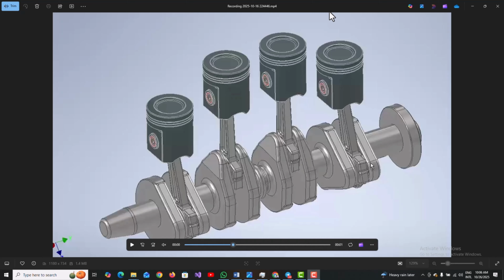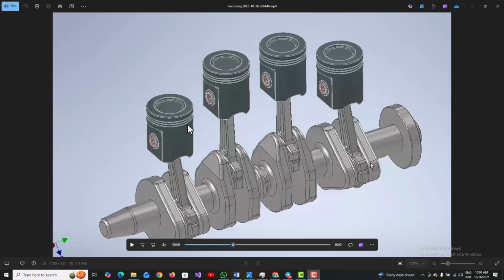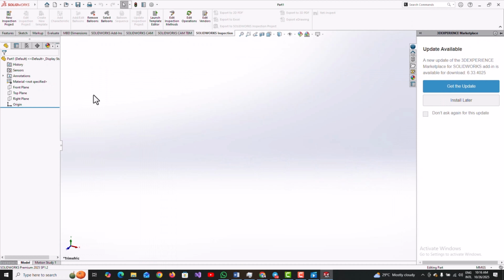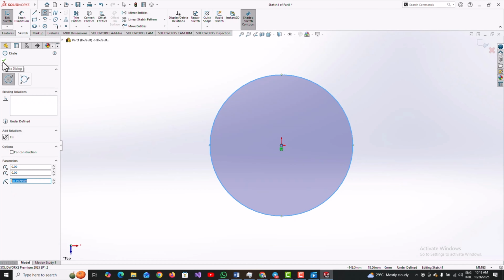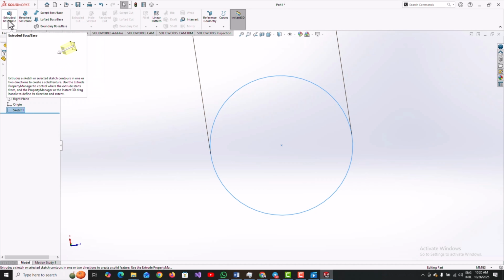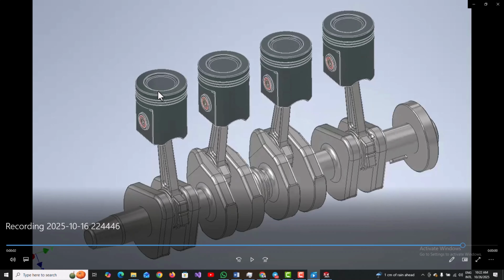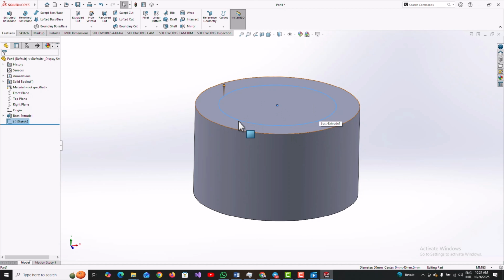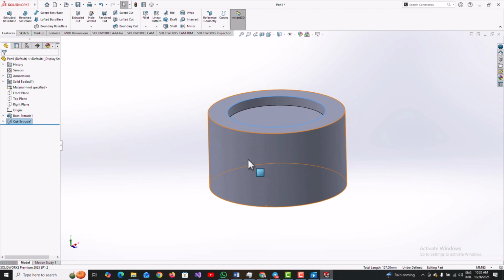Creating the Piston Engine Part 1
Creating the Piston Engine | Part 1 | SOLIDWORKS 2025 Tutorial

Welcome to Part 1 of our Piston Engine Design Series using SOLIDWORKS 2025 (Full Version)!
In this video, you’ll learn how to create a 3D piston model from scratch, step by step — perfect for students, beginners, and mechanical design enthusiasts.

We’ll cover:
✅ Setting up units and planes
✅ Sketching the piston profile
✅ Revolving the solid body
✅ Adding pin holes and ring grooves
✅ Applying material and saving the part

This tutorial is part of a full series that includes:

Part 1: Piston Design

Part 2: Connecting Rod

Part 3: Crankshaft

Part 4: Full Engine Assembly

Whether you’re preparing for an engineering project or learning SOLIDWORKS for mechanical components, this step-by-step guide will help you master precision modeling techniques in 2025.

📂 Software Used: SOLIDWORKS 2025 (Full Version)
🧰 Level: Beginner to Intermediate
📅 Series: Piston Engine Design Tutorials

👉 Part 2 – Connecting Rod Design (Coming Soon)
👉 Part 3 – Crankshaft Design (Coming Soon)
👉 Part 4 – Engine Assembly (Coming Soon)

🔖 Timestamps:
00:00 – Introduction
03:30 – Setting Up the Workspace
04:30 – Sketching the Piston Profile
06:22 – Smart Dimension
07:54 – Extruded Bose/Base
12:30 – Extruded Cut
13:50 – Final Review